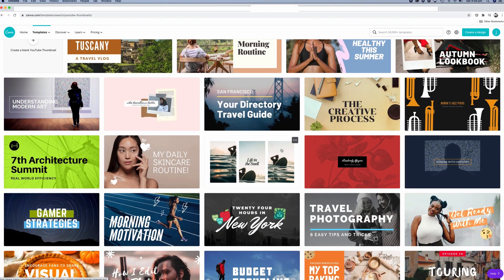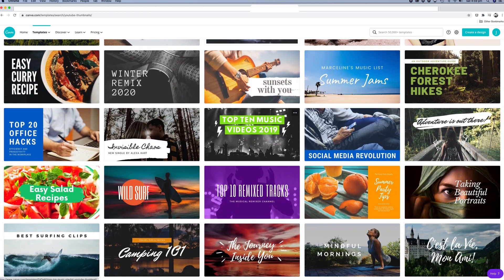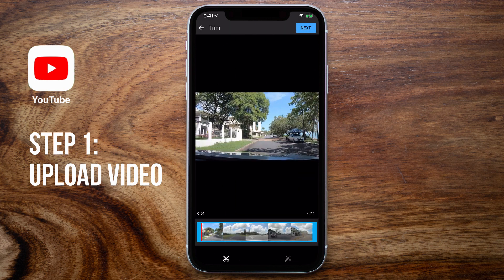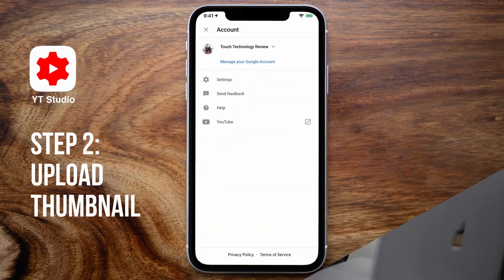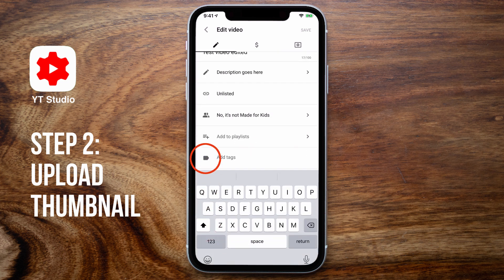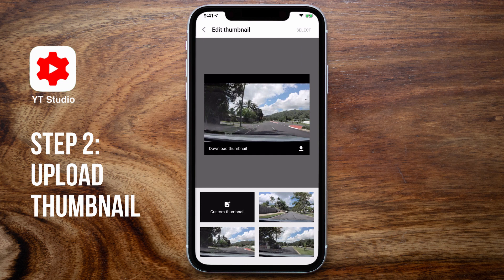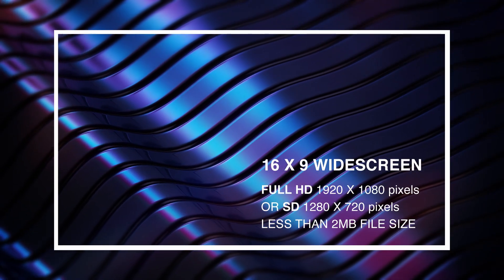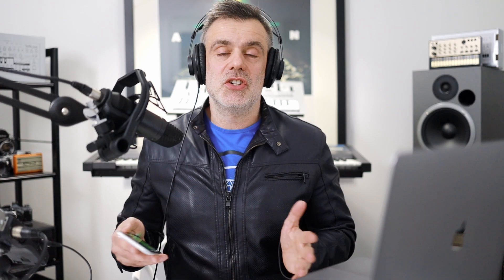How to upload a Thumbnail to YouTube on your iPhone and Android Device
In this video, I am going to show you how to upload a video and thumbnail to YouTube on your iPhone or Android device.

This is a two step process requiring two applications, the YouTube App and The YT Studio App, both of which are Free to download.

You can create your thumbnail using your favourite image editor and export it out to the required dimensions, which should be 16 x9 horizontal in crop at 1920 by 1080 pixels or 1280 by 720 pixels and under 2MB in file size.